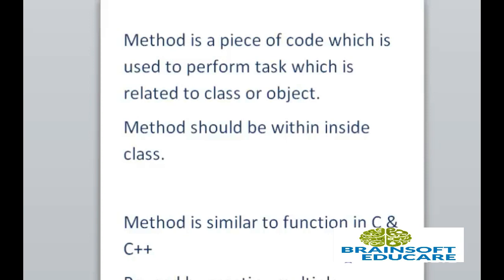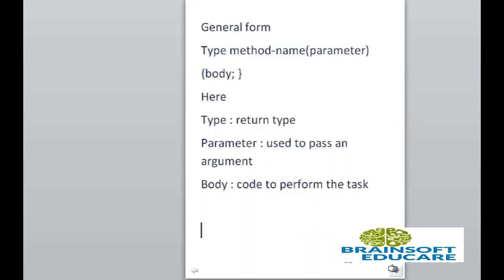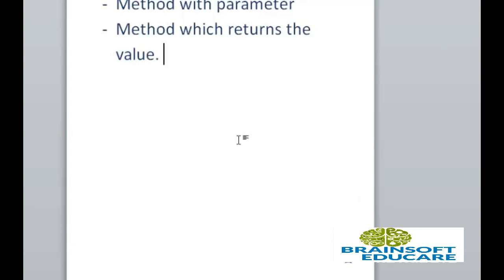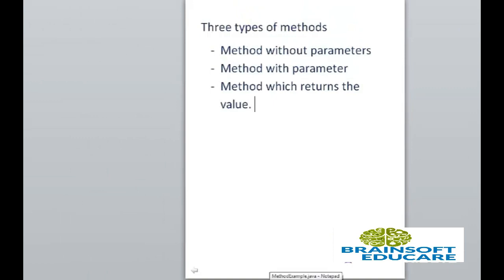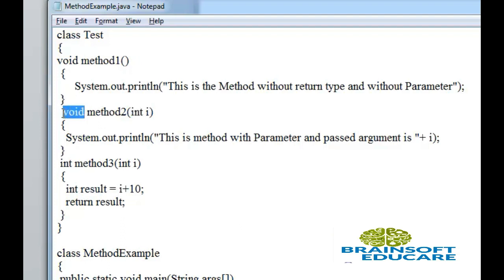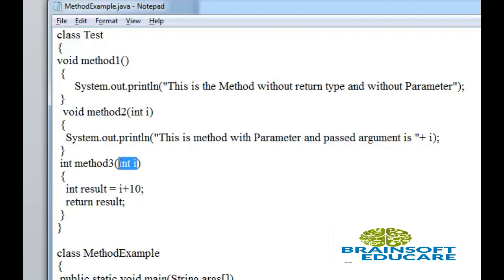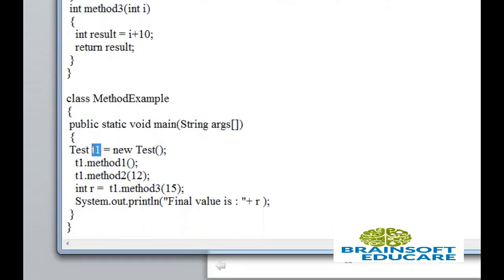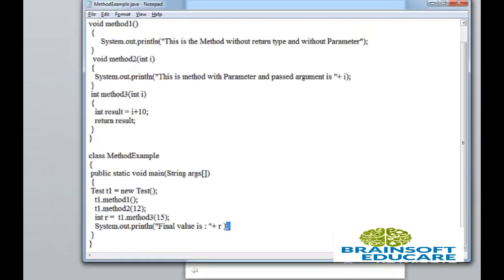Method Constructor in Java | JAVA Complete Course.